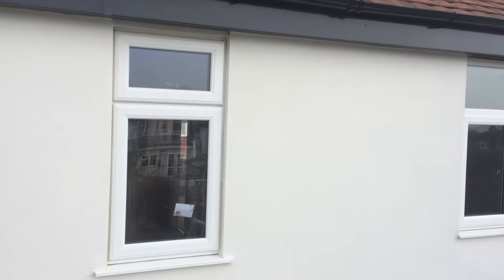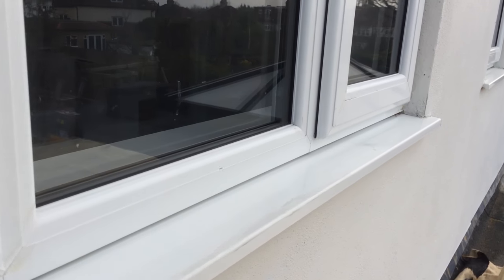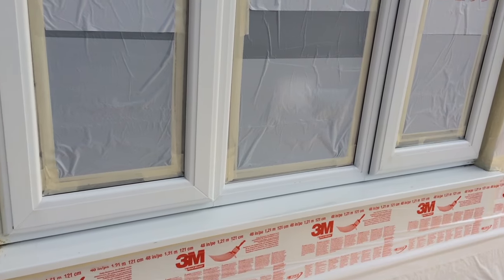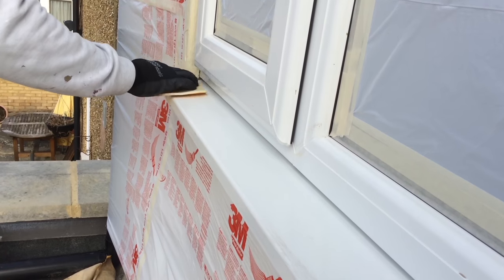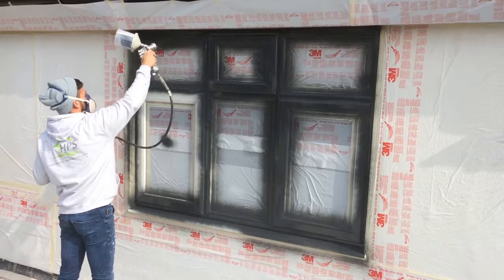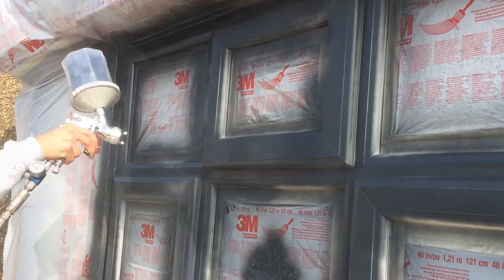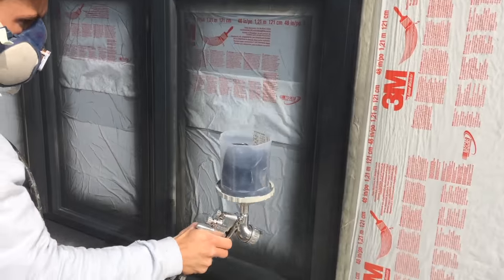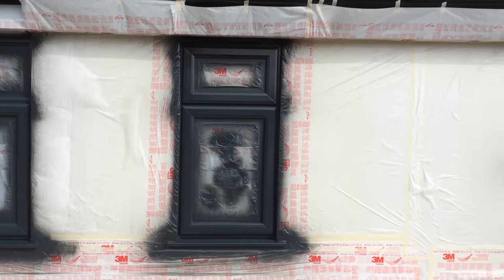HPS painting a PVC window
Household Paint Services spray painting UPVC and PVC white windows to RAL 7016 Anthracite Grey.

Spray painting PVC windows offering a full range of Farrow and Ball colours.

10 year guarantee on all painted surfaces

Contact Household Paint Services for a free quote today!

We throughly mask all edges an gaskets spraying all window revels and edges. Leaving no existing colour on show on the exterior face.

We cut all existing silicone out and refinish with same colour silicone.